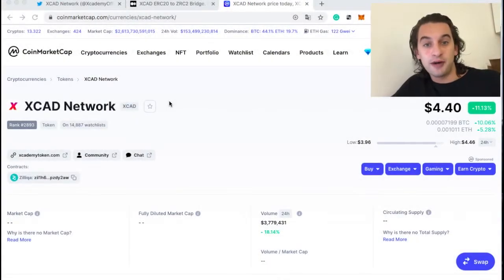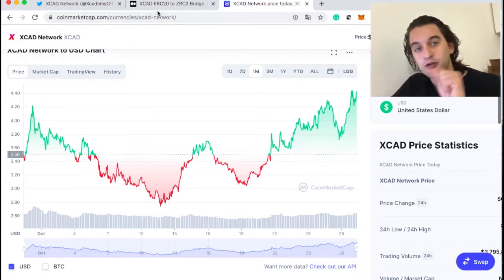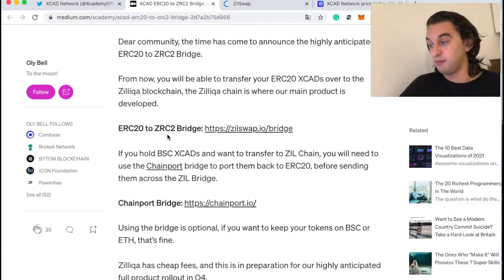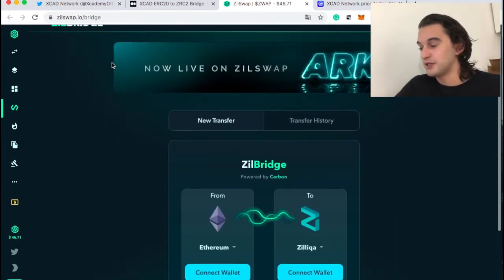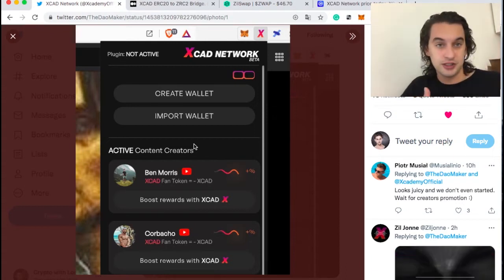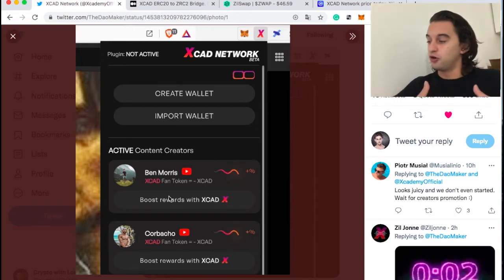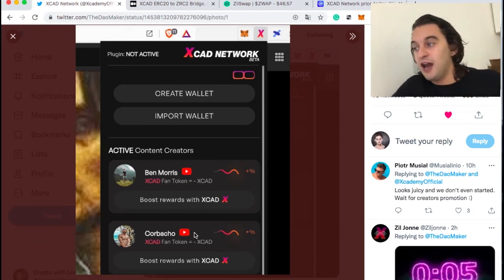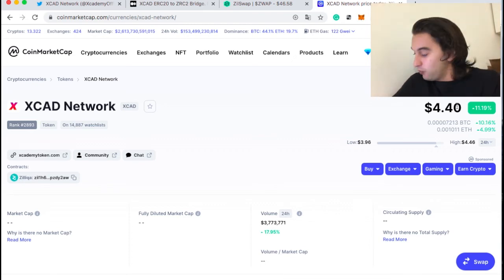XCAD PLUG-IN first Look and Teaser - Xcademy Network Crypto Token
XCAD "Crypto" Plug-In First Look and Teaser - Xcademy Network

XCAD Network is a tokenization platform for Creators, which means they facilitate a YouTuber having their own Cryptocurrency Creator token, allowing them to reward viewers for engaging with their content directly on YouTube.

Fans are able to earn their favorite Creator tokens by watching tokenized creators directly on YouTube via the XCAD Plugin

If You want to start to use your Mobile to Mine BITCOIN, download StormGain
My Referral ID is P0QR289S
My Referral ID is URKOIOIQB
BitBoy Crypto, Coin Bureau, Alt Coins Daily, Data Dash, Sheldon Evans, Morning Invest, Ivan on Tech, Real Vision Finance, Benjamin Cowen, Andreas Antonopoulos, EllioTrades Crypto, Anthony Pompliano, Digital Asset News,